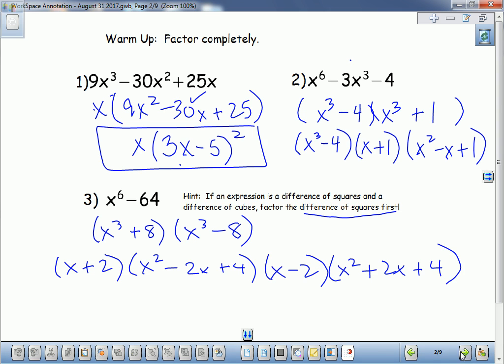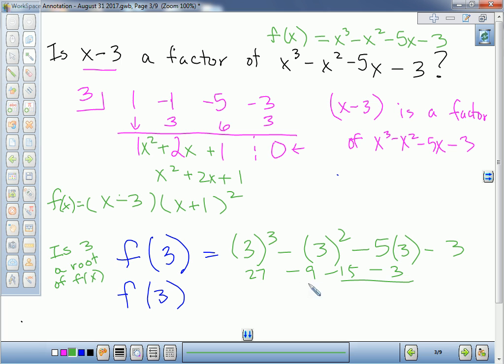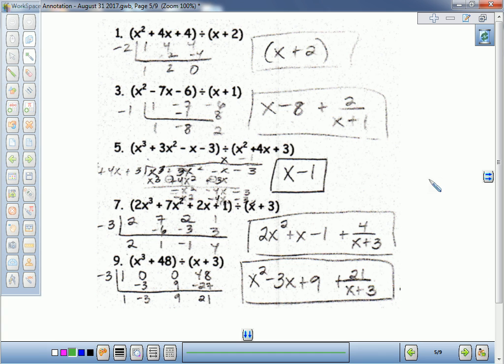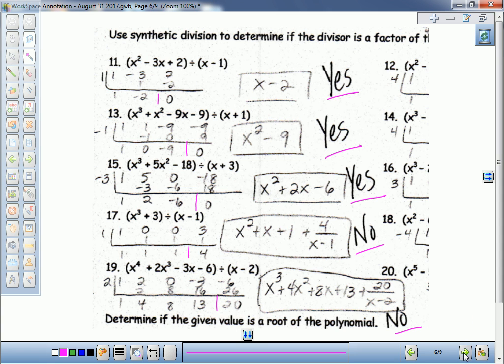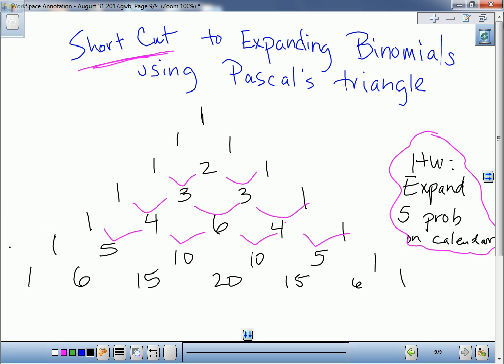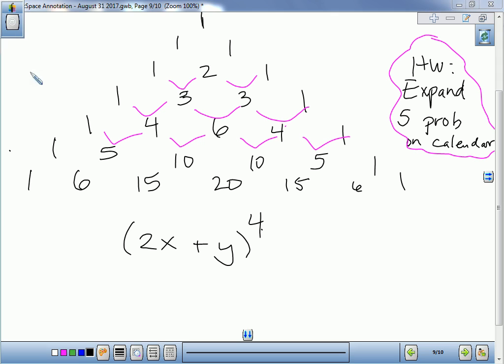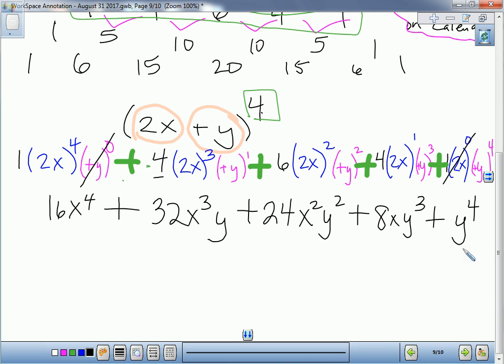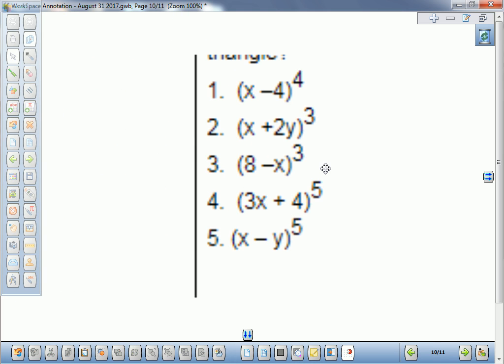Alg II 8 31 17